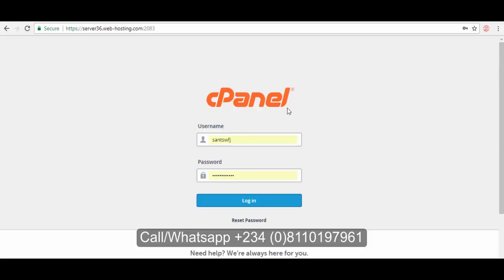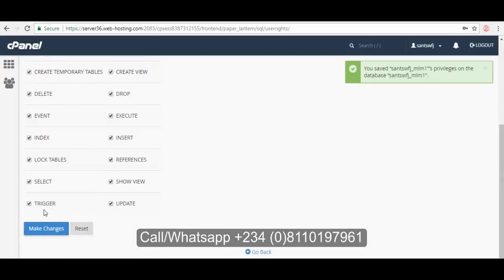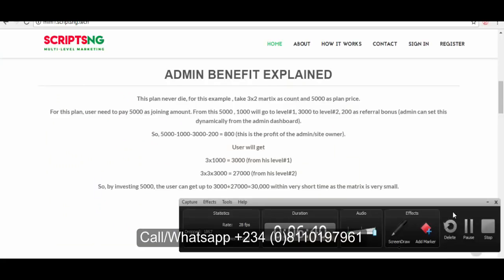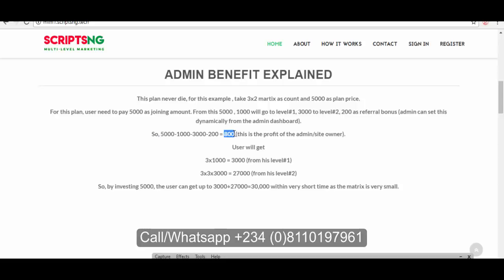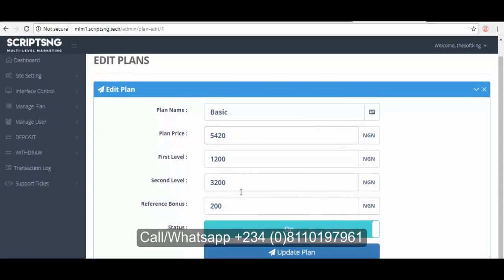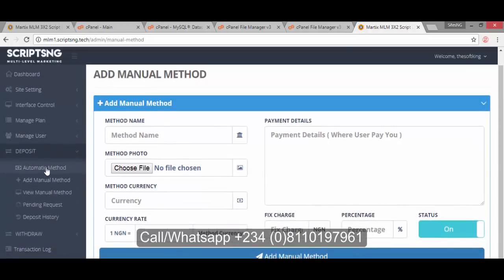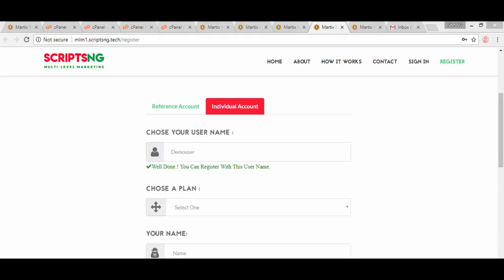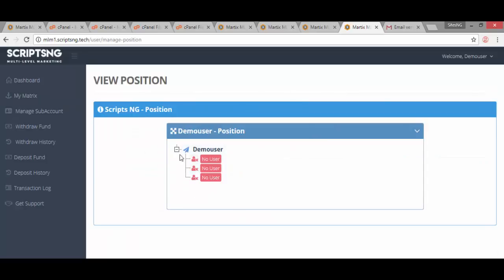MLM1 Installational Video Scripts.com.ng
The Matrix MLM Compensation Plan also called Forced Matrix Plan comes under the category of MLM compensation plans. This MLM plan based on a compensation structure which consists of a certain width and depth, represented by the formula ‘width*depth’. matrix mlm software. The distinct feature of a matrix plan is its limited width. Unlike other MLM compensation plans, matrix restricts the number of distributors you can sponsor on your first level, usually to less than five. The most commonly used matrix MLM plans are 2×3, 3×3, 5×5, 4×7, 5×7, 3×9 and 2×12.

Admin Benifit:
THIS PLAN NEVER DIE, FOR THIS EXAMPLE , TAKE 3X2 MARTIX AS COUNT AND 5000 AS PLAN PRICE.
FOR THIS PLAN, USER NEED TO PAY 5000 AS JOINING AMOUNT. FROM THIS 5000 , 1000 WILL GO TO LEVEL#1, 3000 TO LEVEL#2, 200 AS REFERRAL BONUS (ADMIN CAN SET THIS DYNAMICALLY).
SO, 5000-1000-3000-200 = 800 (THIS IS THE PROFIT OF THE ADMIN/SITE OWNER).
USER WILL GET
3X1000 = 3000 (FROM HIS LEVEL#1)
3X3X3000 = 27000 (FROM HIS LEVEL#2)
SO, BY INVESTING 5000 USER CAN HAVE 3000+27000=30,000 WITHIN VERY SHORT TIME AS THE MATRIX IS VERY SMALL.

User Features:
—Responsive Interface.
—Interactive Dashboard.
—Easy Login & Registration System.
—Easy Deposit System.
—Support Perfect Money.
—Support BitCoin.
—Support Credit Cards.
—Referer Bonus.
—Easy TREE view.
—Flexible Withdraw TO Company / Online Processor.
—Details Transection History.
—Details Accounts Ledger.
—User Profile System.
—Dynamic Support Ticketing SYSTEM.
—Password Reset Option.
—Notification System Via Email & SMS.
—SEO Friendly URL.
—Sub Account Creation.
—Transparent View of Everything.

Admin Features:
—A to Z Dynamic.
—Detailed Dashboard.
—Withdraw Pending Request.
—Withdraw View Log.
—Add Balance to User.
—Remove Balance From User.
—Details Balance Log.
—Add / Edit / Delete SITE Menu.
—Add / Edit / Delete SITE Slider Images.
—Logo Setting.
—Support Ticket Management.
—Details History.
—Full User Control.
—Transfer TAX Control.
—Withdraw TAX Control.
—Payment Method Control.
—ALL Ledger Control.
—ALL Deposit will go to admins Account.
—And More….

Demo Access: Mlm1.scriptsng.tech/admin

Username- admin
Password- 123456